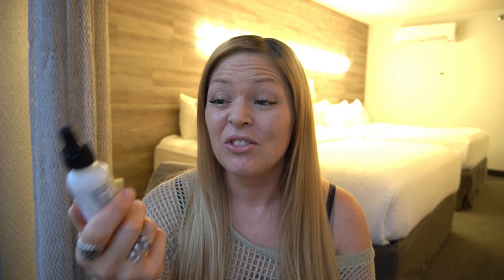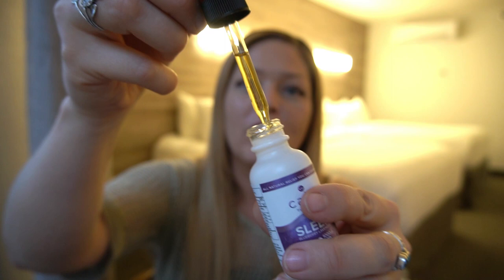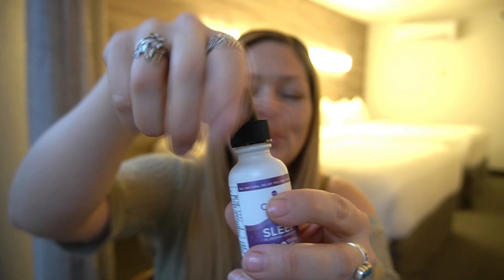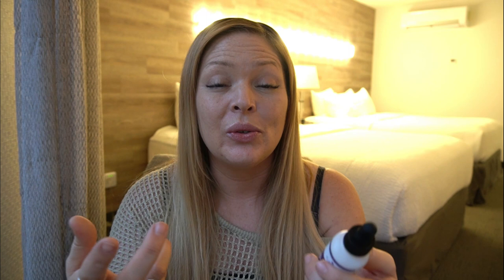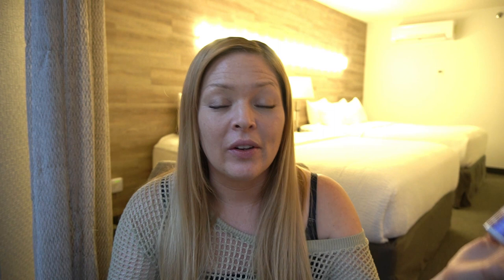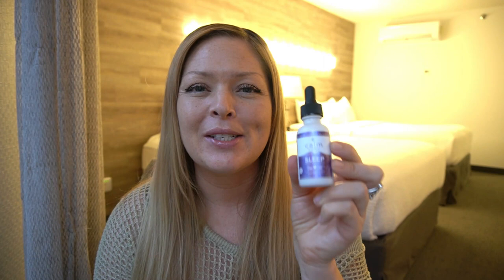How My Body Reacted To 14 Days On CBD Oil For Sleep | Review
CBD oil had so many benefits, from being a powerful anti-inflammatory, to aiding with anxiety, mental clarity, and SLEEP! I tried a CBD oil that has sleep terpenes in it for 14 days to see if I noticed a difference, and it was a game changer. Plus, it had other unexpected benefits too.

~ What travel insurance do I use?
~ Make money off using music in your videos with Syncvault, sign up with my code and get a gift of $10 -

~ One of my fave vlogging cameras
~ My other favorite vlogging camera

This commission helps me to continue to create and provide content for you. Which I am very grateful for.*

Petrena Schell is a natural health and nature enthusiast. She was raised in nature eating plants, and using plant medicine. She has spend her life learning and studying about natural healing, natural health and nutrition. She wants you to have the highest quality health, so you can have the highest quality life. She is passionate about adventure and travel,
and she is on an 'Endless Pursuit Of Life', making the most of everyday she is alive.
Her mission is to show you that you can do anything you put your mind to.
Life is meant to be fun, and life is meant to be shared.
It's all about fearing less, and LIVING MORE.